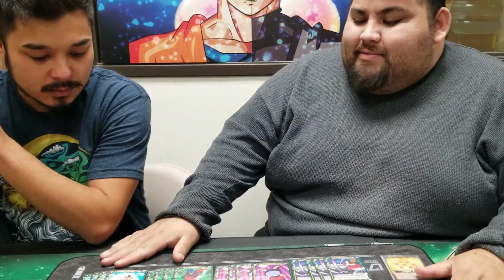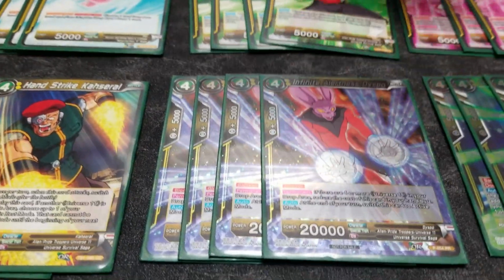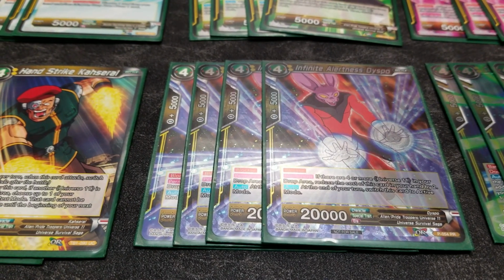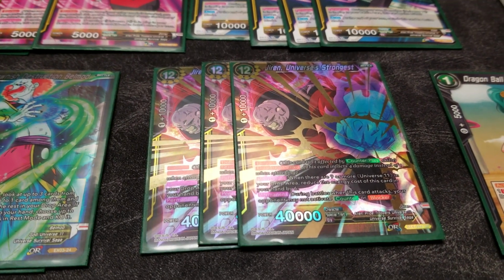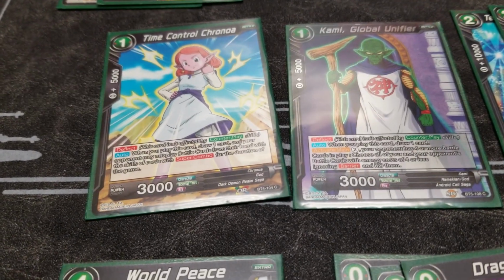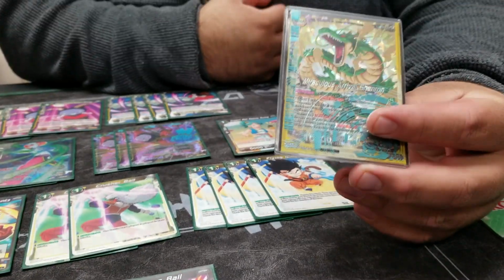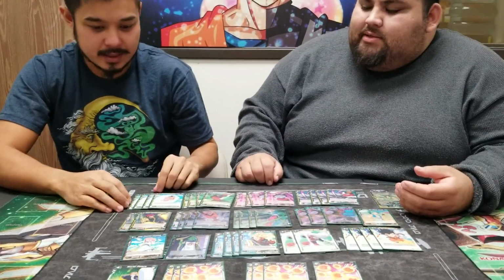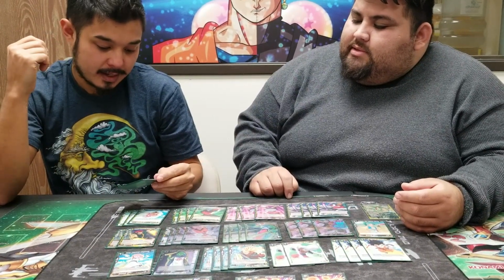Shenron Universe 11 Deck Profile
Dangerdoom - Old School (intrumental)